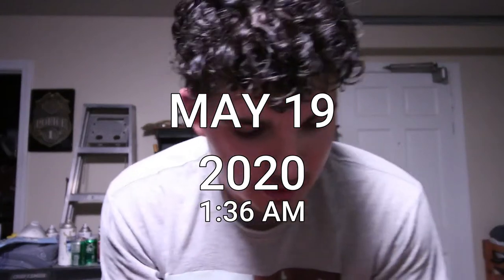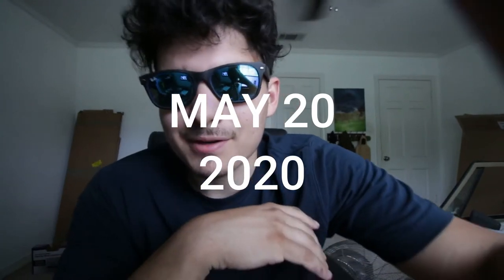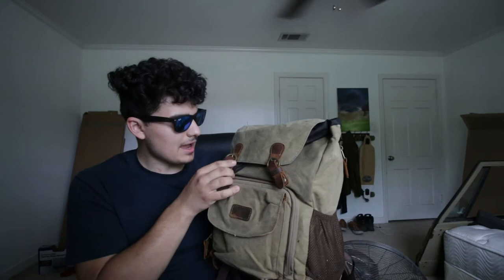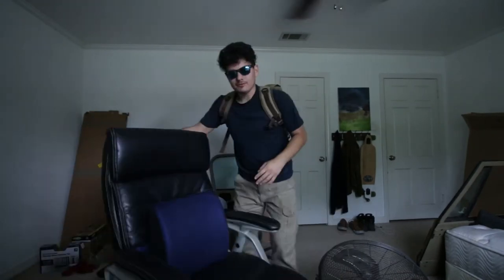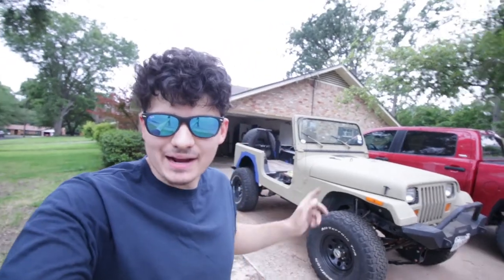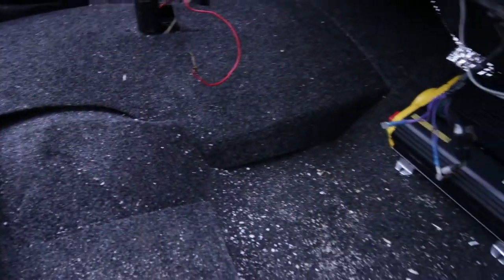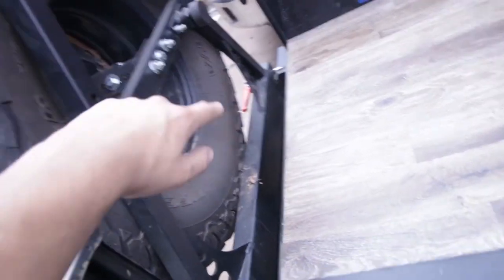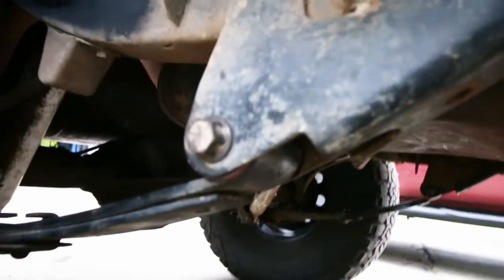Getting the Jeep out of the garage